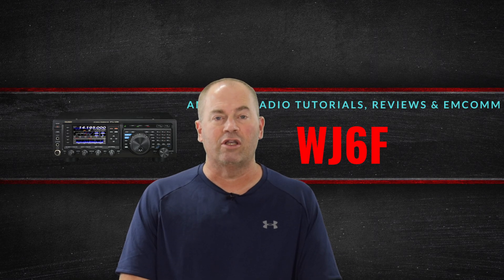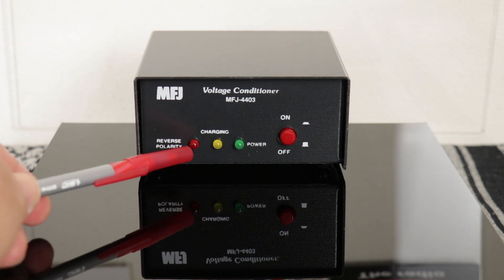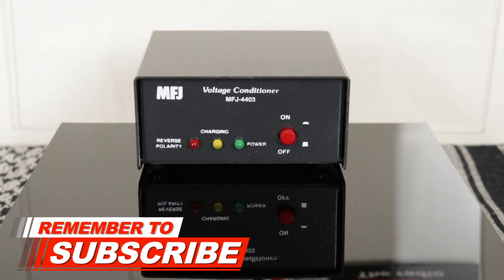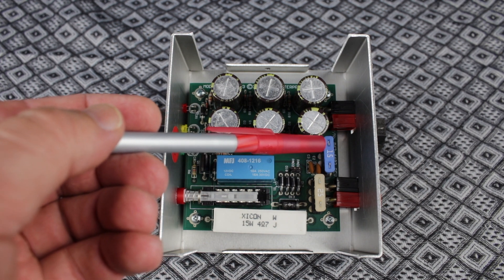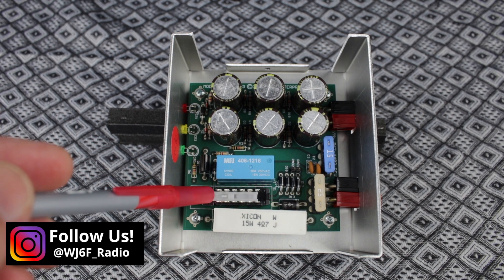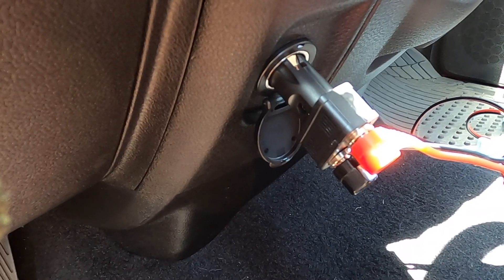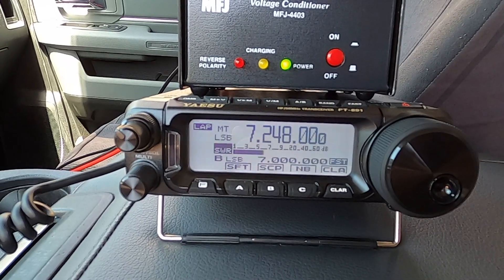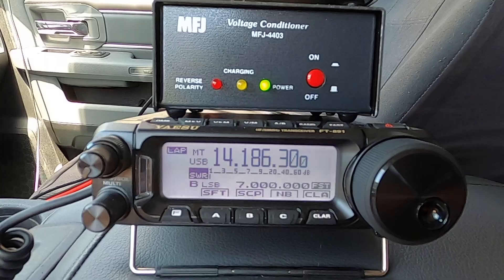MFJ-4403 Voltage Conditioner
Since I have already done a few videos on mobile installs I thought I would throw this one in too. The MFJ-4403 Transceiver Voltage Conditioner! The MFJ-4403 Voltage ConditionerIs a pretty amazing item in that it not only protects your radio, but it will also allow you to plug into a cigarette lighter and run your radio at 100 watts SSB! The MFJ-4403 has six 4.16 Farad capacitors and blade fuses at the input and output. In this video I show that you can in fact use the MFJ-4403 Voltage Conditioner to make a contact using 100watts while plugged into a cigarette lighter.